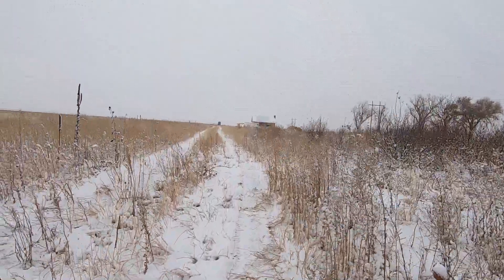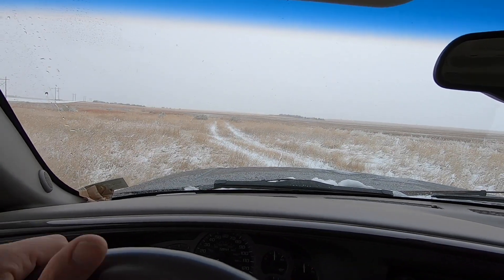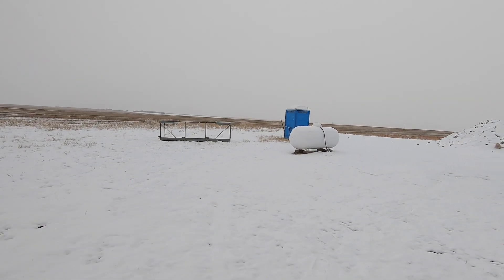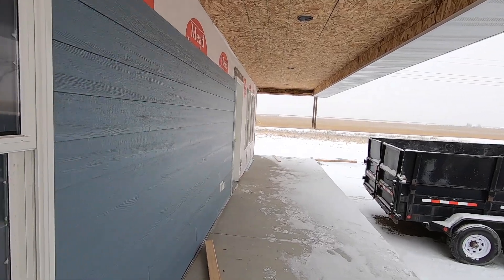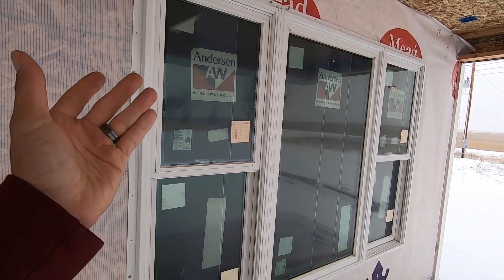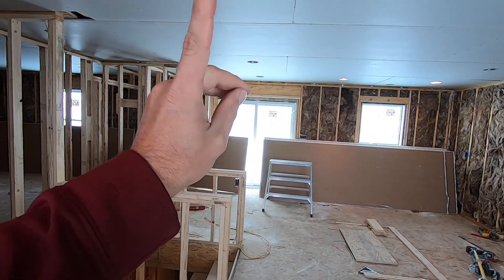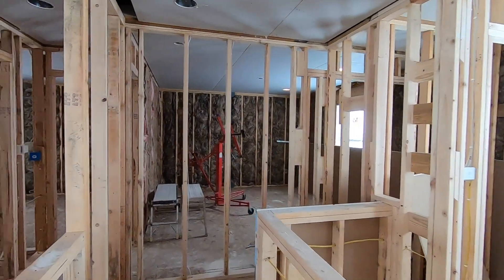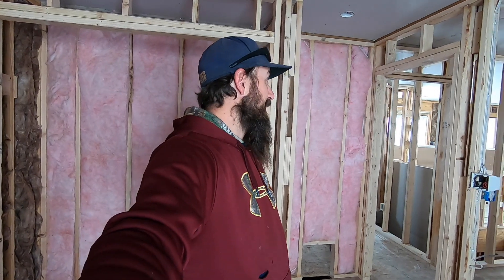First Snow of the Season (Fall 2019)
Take a look at our first snow of the season here in the plains of Colorado! plus an update on the homestead and house build!